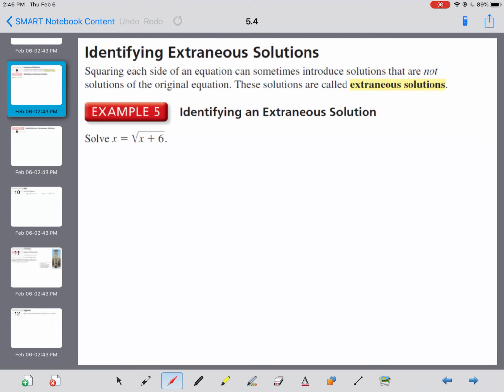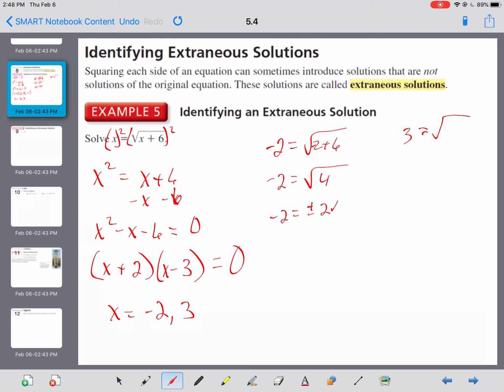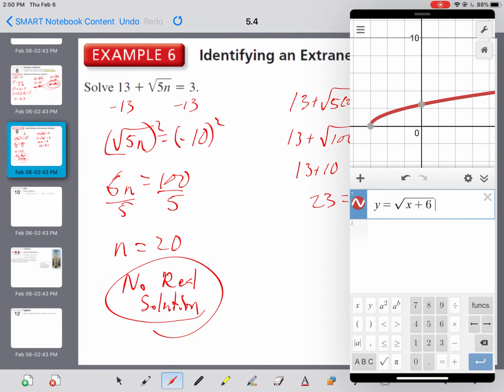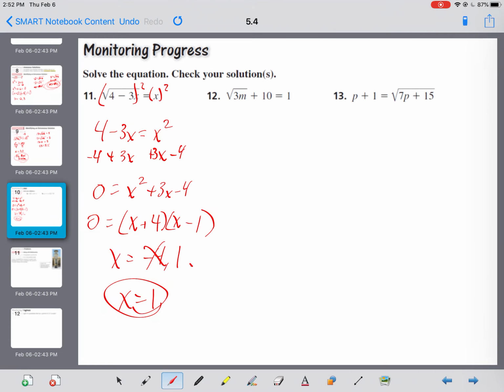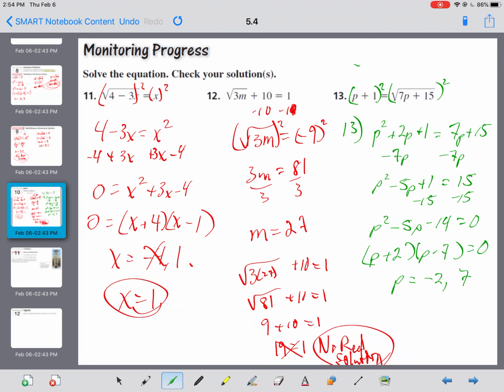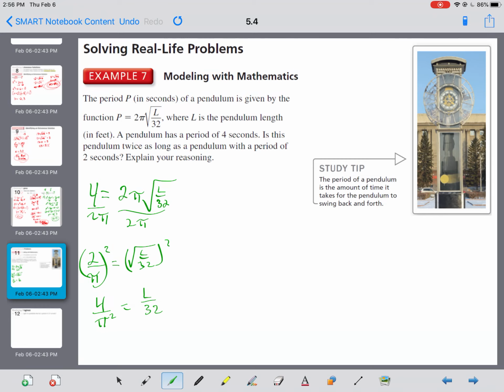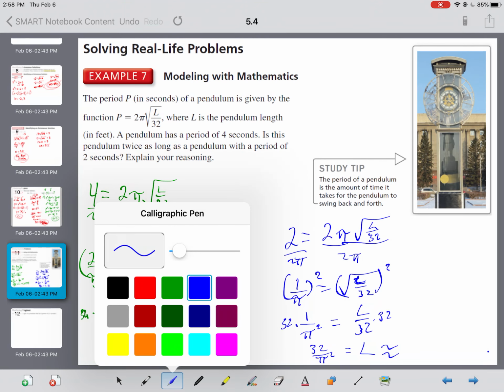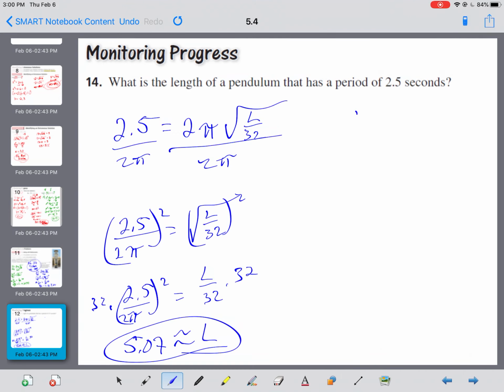Algebra 2 - 5.4b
Correction at 10:08. Typed 18/(pi^2)=1.82 but should have been 128/(pi^2)=12.97.